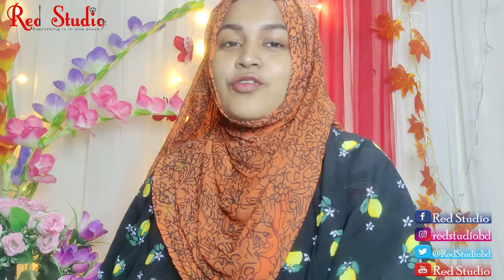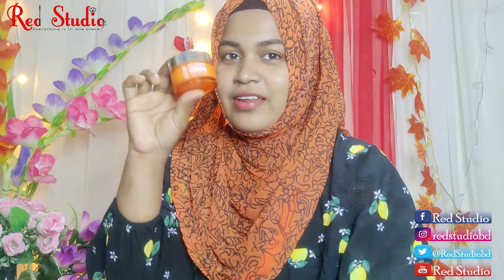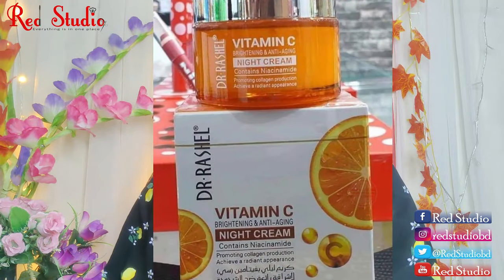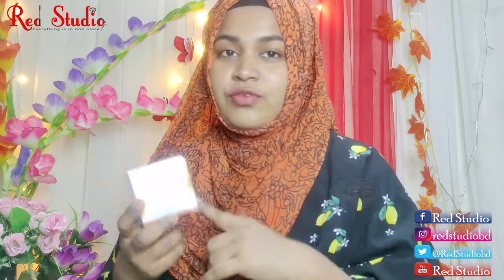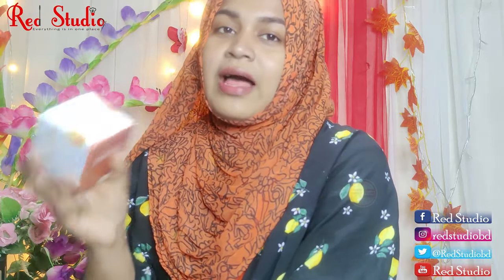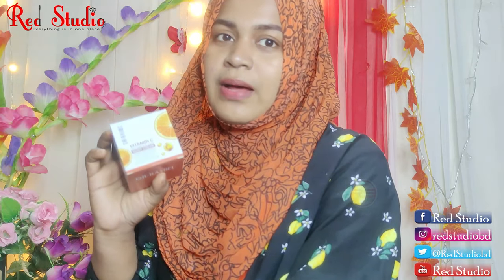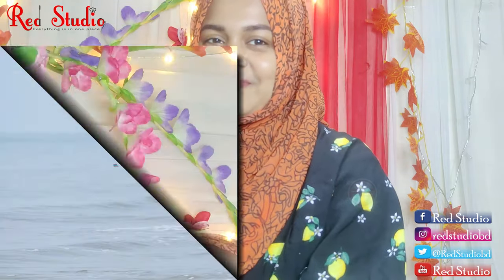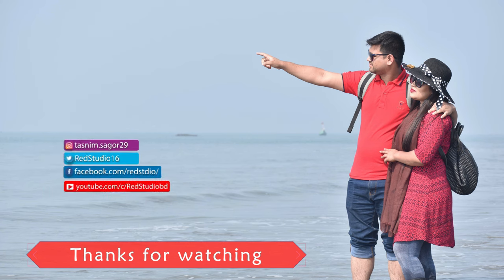Dr Rashel VITAMIN C Night Cream Review/ 100% Honest Review/ব্যবহারে ত্বক কালো হয়ে যায়?/Red Studio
Dr Rashel VITAMIN C Night Cream Review/
 {N: B : This cream is made in China  }

Hello Everyone... This is Tasnim Sagor .In This Video am going to share Dr Rashel VITAMIN C Night Cream Review .

❤❤You can buy any makeup product from here 👇👇
🎀 Angels Beauty Shop BD 🎀

👉Please Join our Facebook Group to share any picture or request any recipes: